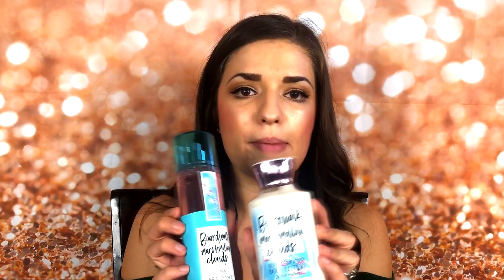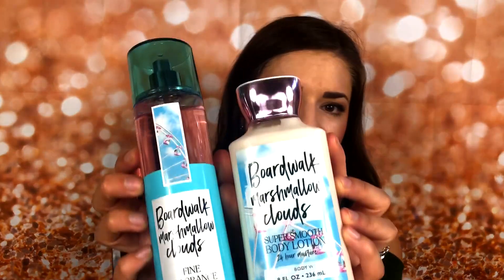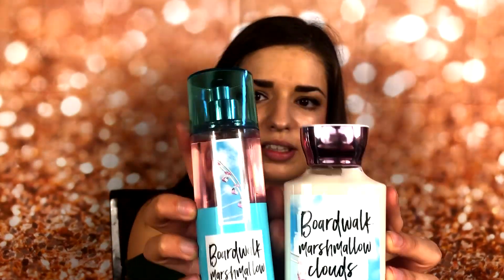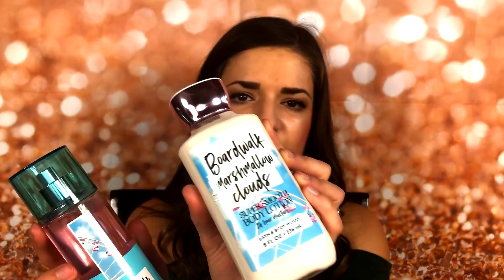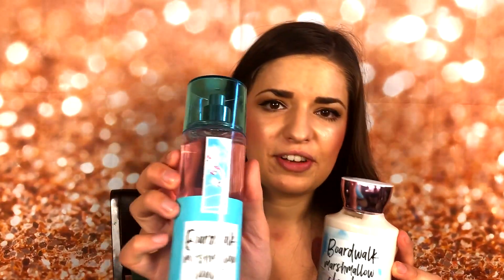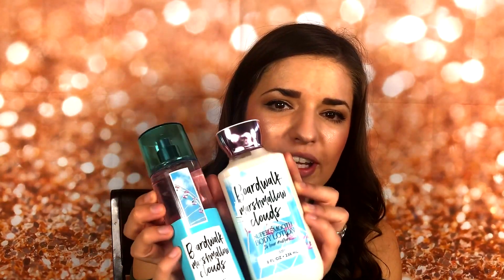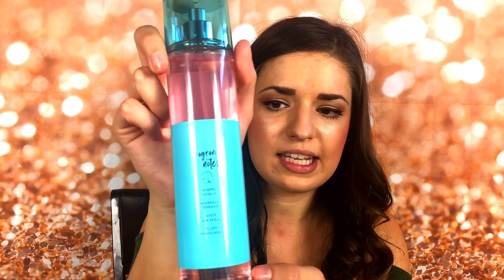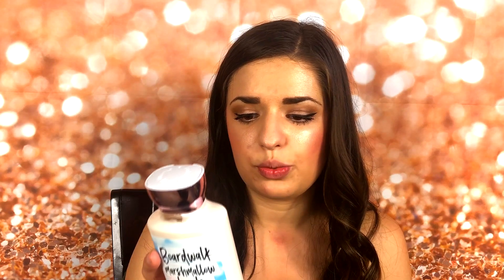Bath & Body Works NEW Boardwalk Marshmallow Review!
hey Guys! Bath and Body Works is now launching their NEW summer line! i picked up ywo products featuring the boardwalk marshmallow clouds scent that i will be reviewing in this video! Let me know if you are going to pick up this scent or one of the other three new scents in the comments below!

XOXO, GlamGirl777

SNAP ME! I SNAP BACK!